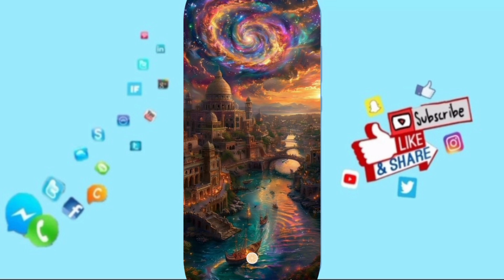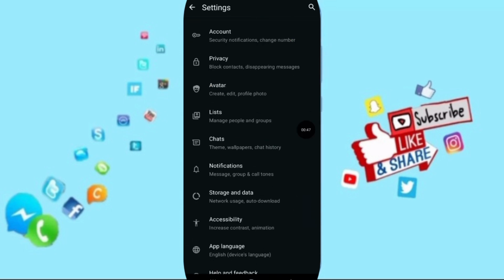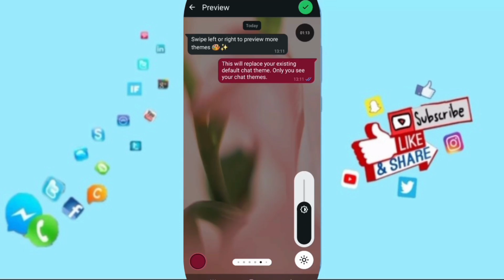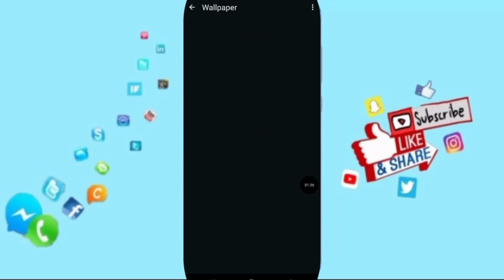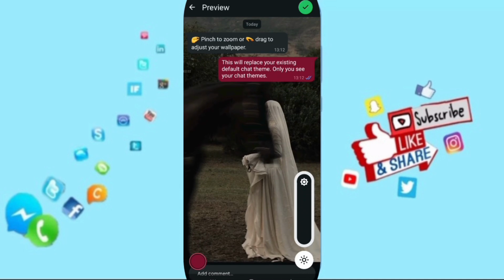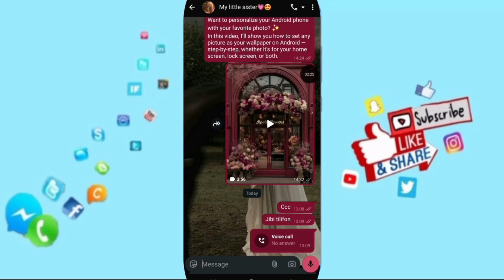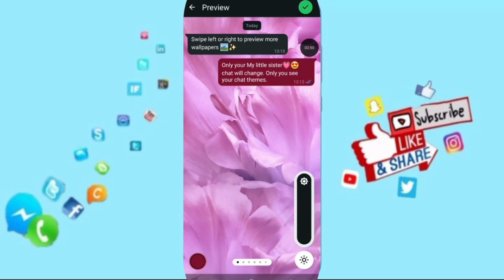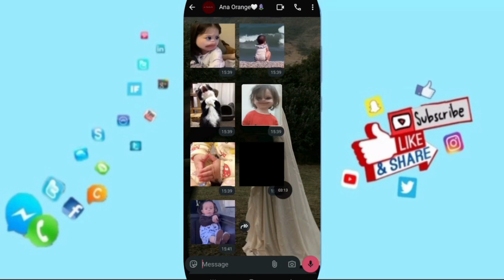How to Add a Chat Wallpaper on WhatsApp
Want to customize your chats on WhatsApp with a unique background? 📱✨
In this video, I’ll show you how to add a chat wallpaper on WhatsApp step-by-step, whether for all chats or for a specific conversation.
In this video, you’ll learn:
How to change wallpaper for all chats
How to set a custom wallpaper for one contact only
How to use your own photo as chat background
How to adjust brightness and wallpaper settings
Tips to make your chats look clean and stylish
Personalize your WhatsApp experience in just a few taps! 🎨✅

add chat wallpaper WhatsApp, change WhatsApp background, WhatsApp custom wallpaper, set photo as WhatsApp chat background, WhatsApp chat settings tutorial, WhatsApp personalization